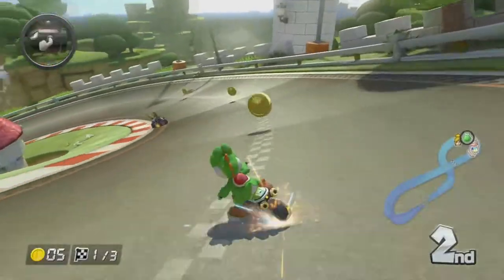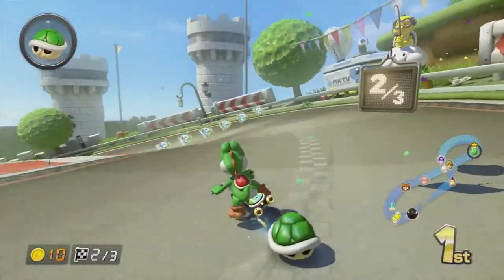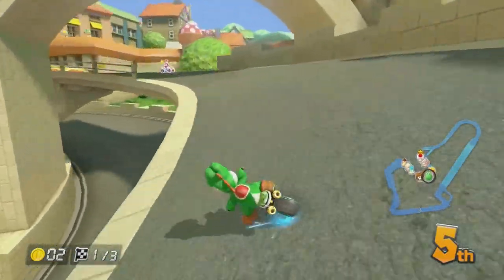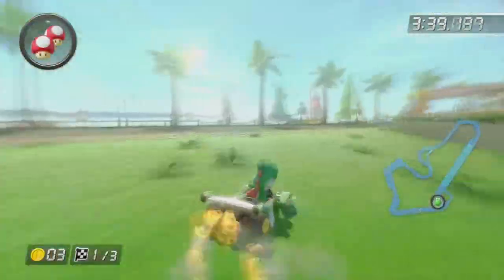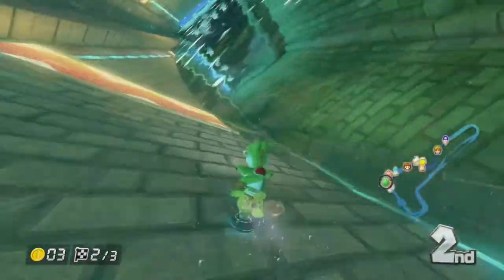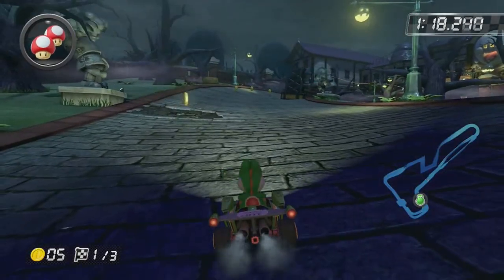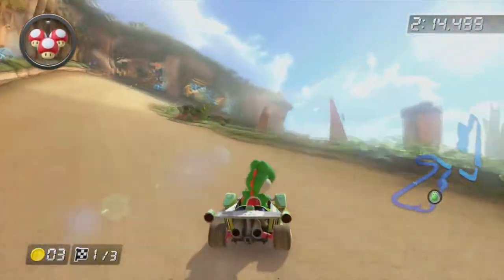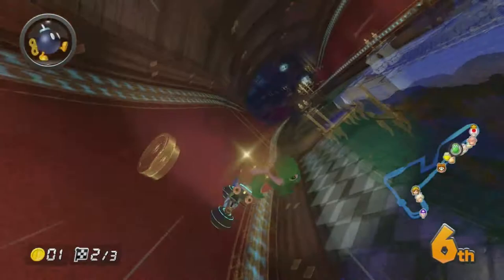Mario Kart 8: The Flower Cup (Spotlight Series)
We continue the Mario Kart 8 Spotlight Series with the Flower Cup. Exploring some really great tracks: Mario Circuit, Toad Harbor, Twisted Mansion, and Shy Guys Falls! We look at track design, offer up tips and tricks, and talk cool music and visual details.